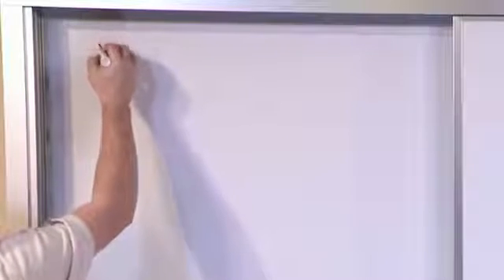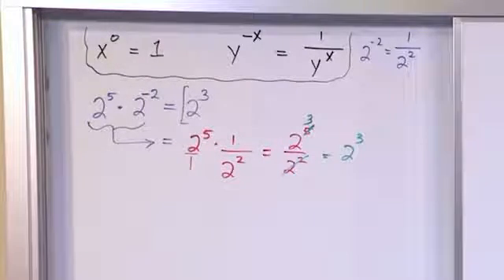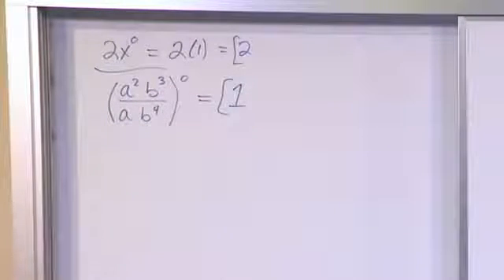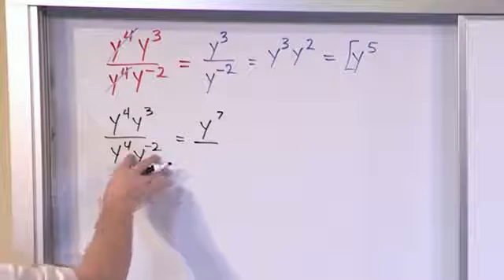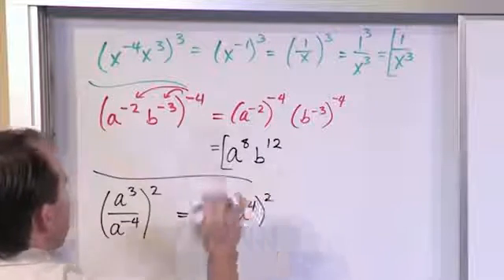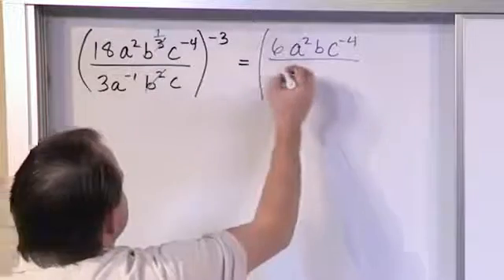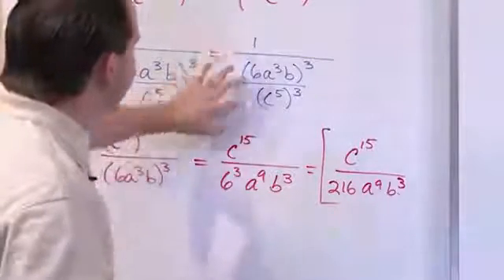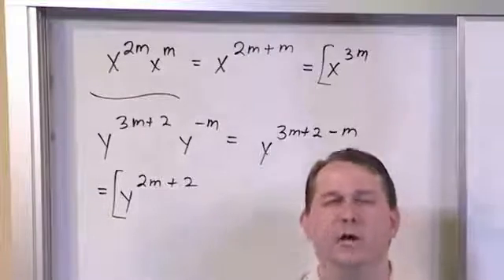Algebra 1 Lesson 15 Zero And Negative Exponents